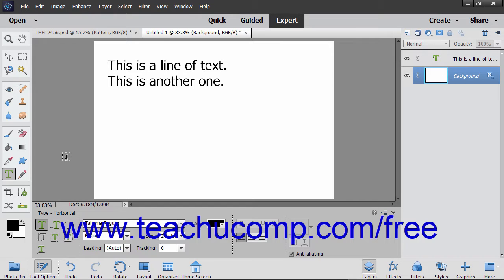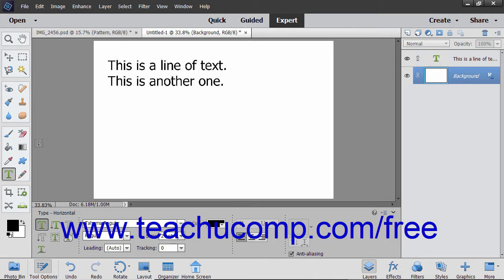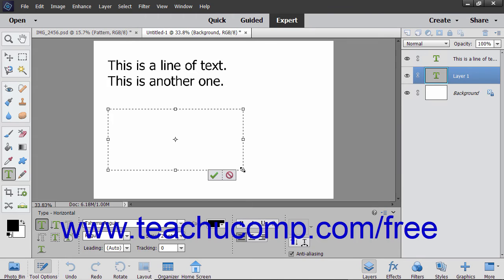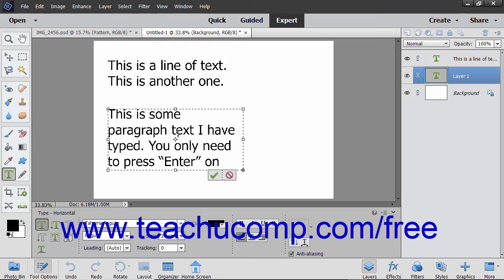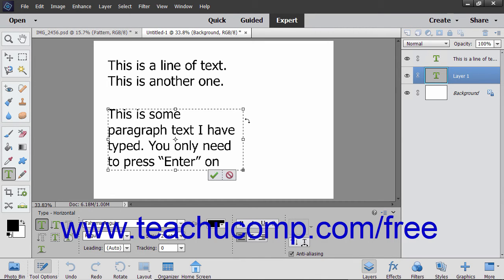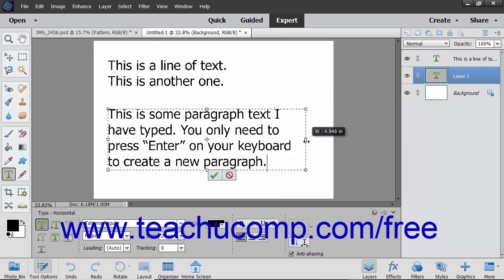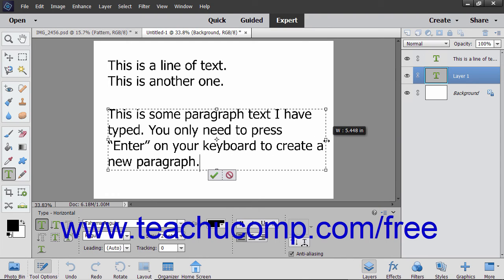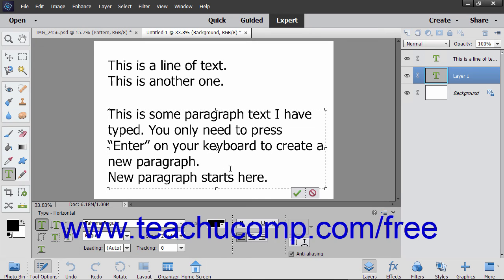Photoshop Elements 2019 Tutorial Creating Paragraph Text Adobe Training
Learn about Creating Paragraph Text in Adobe Photoshop Elements A clip from Mastering Photoshop Elements Made Easy v. 2019. - the most comprehensive Photoshop Elements tutorial available. Visit us today!